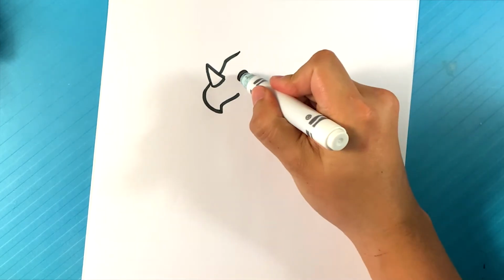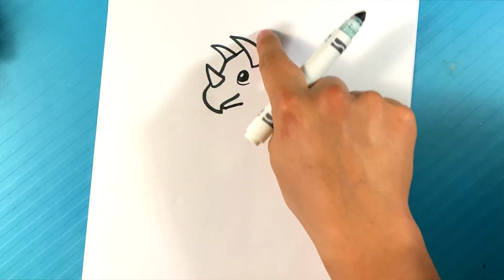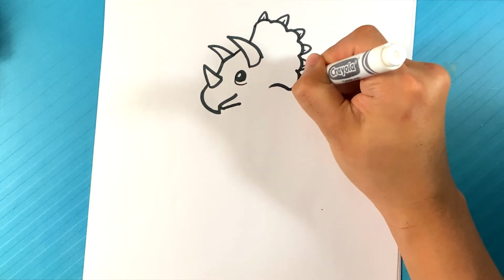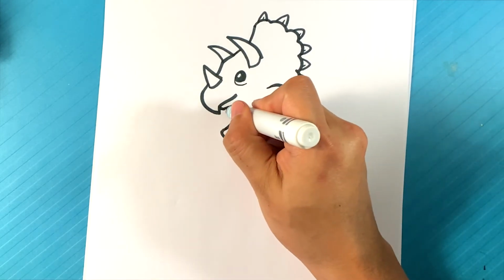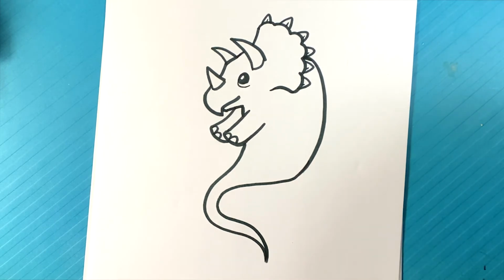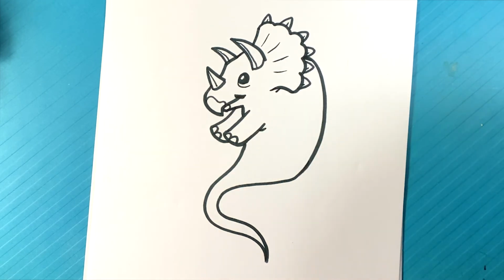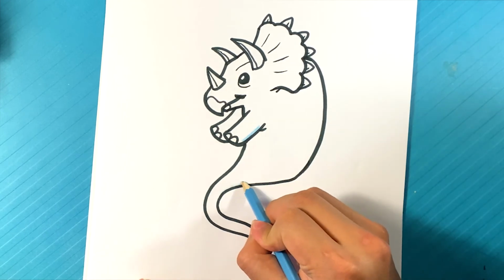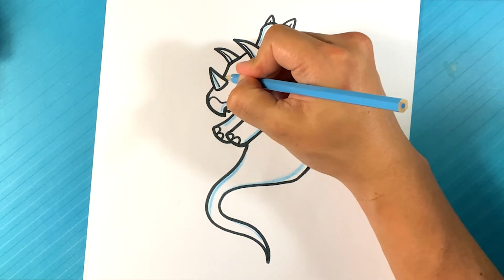EASY How to Draw DINOSAUR GHOST - Triceratops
In this drawing lesson for beginners, I’m gonna go over how to draw a dinosaur Ghost   There are so many different ways to draw a Halloween, this is just one. I hope you love it. Halloween is around the corner! I'm a giant fan of everything halloween. I love dinosaurs.  Love the classic halloween / Christmas movie.  This is great! I hope you enjoy it! I love Halloween art. This version is so great. Halloween is awesome! Love ghost art of all types. I hope you are doing great!

Cool Links __________________________________________________